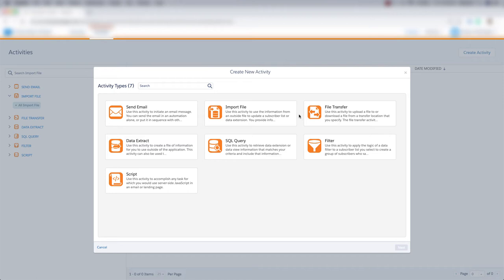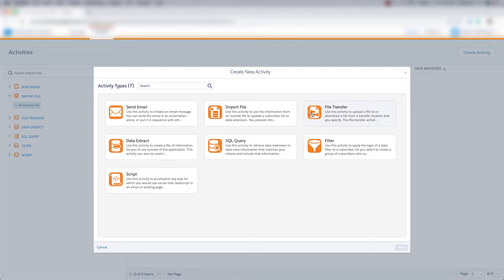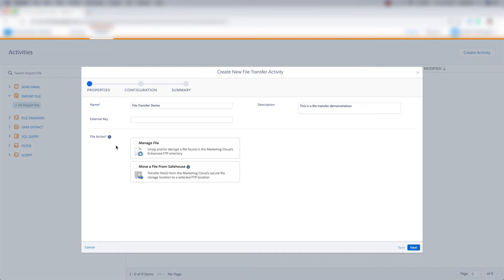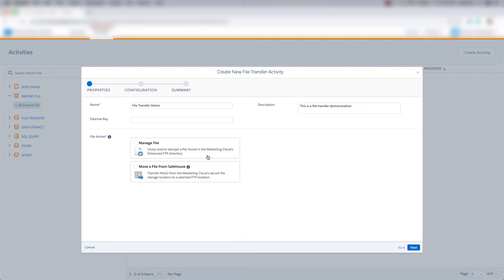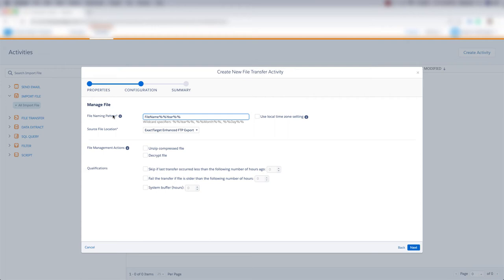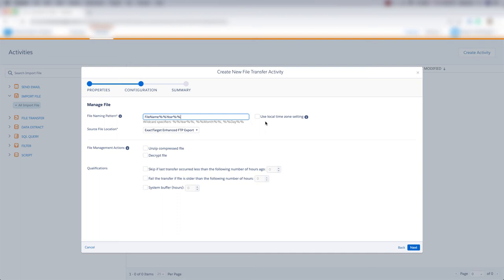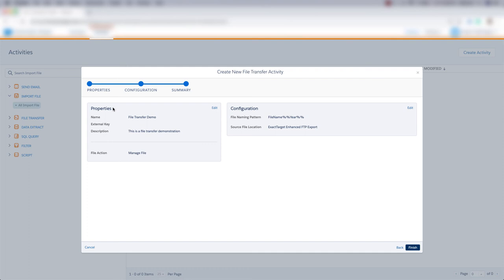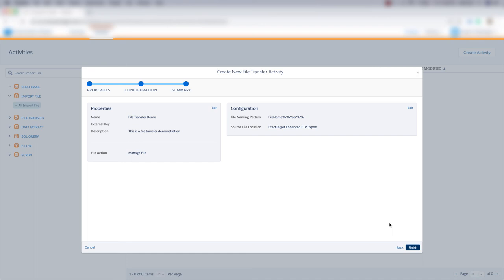"File Transfer Activity in Marketing Cloud" | Automation Studio Training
Learn more about Automation Studio and other Marketing Cloud features by going to my FULL Marketing Cloud Course, which includes:

- Over 140 Marketing Cloud videos in a designated order (so you can learn from Start to Finish)
- Links to help documents
- A Private Facebook group
- Marketing Cloud PDF's
- A FINAL PROJECT to get you experience with a Marketing Cloud project.

For Marketing Cloud In Person / Virtual Training:
and sign up for training.